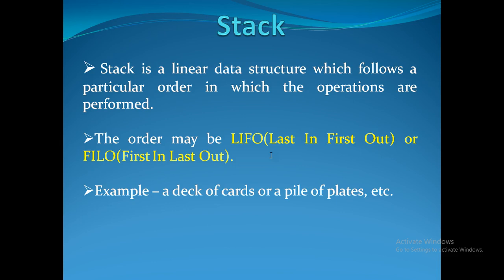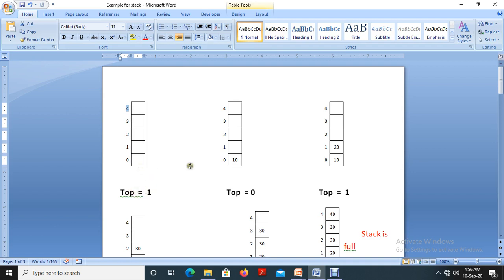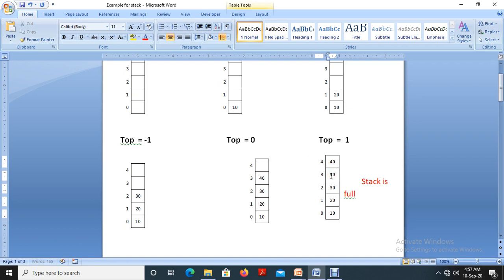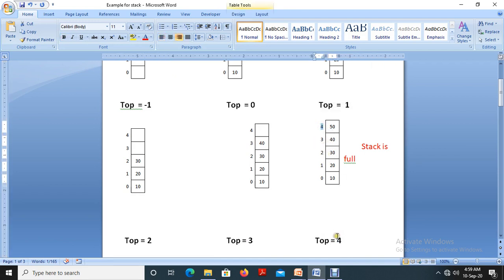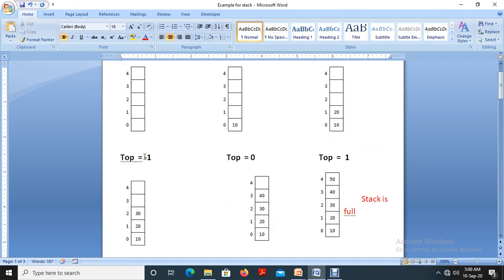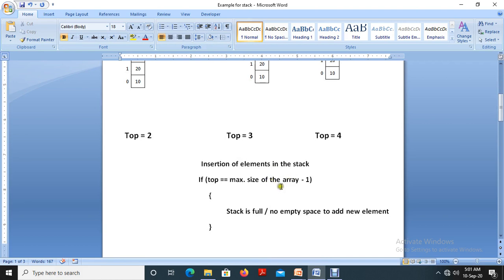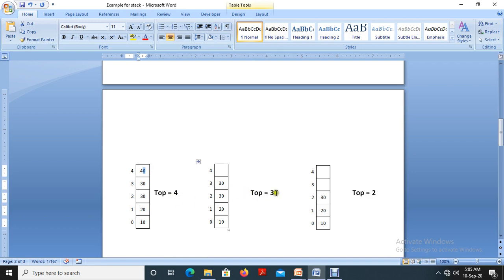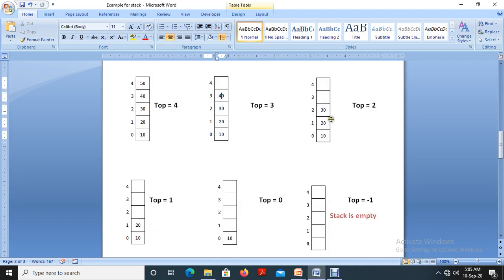Stack and its operations